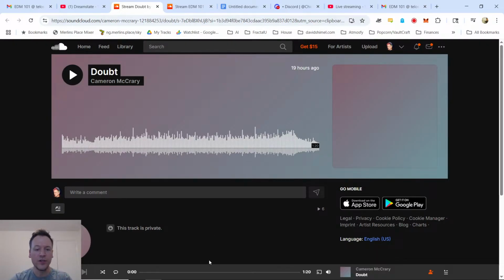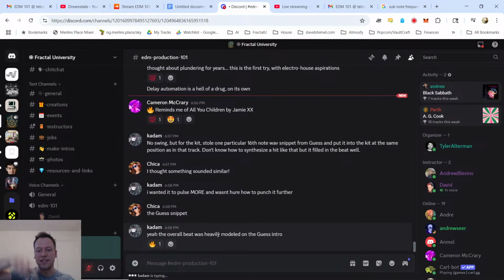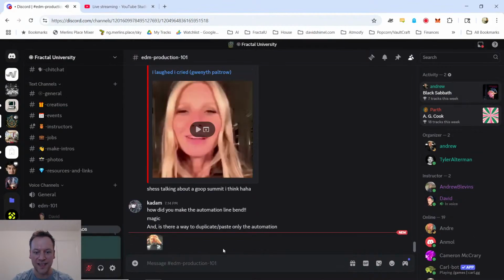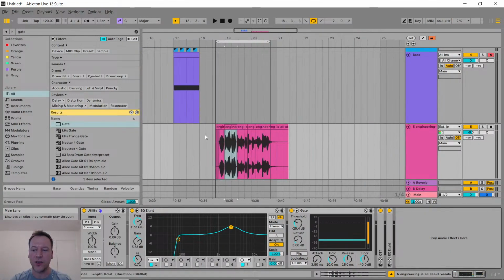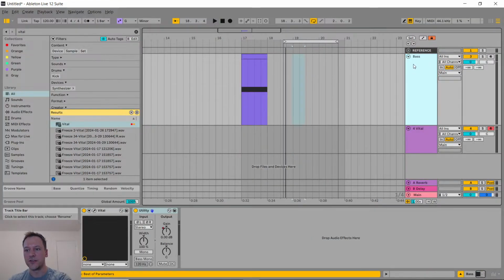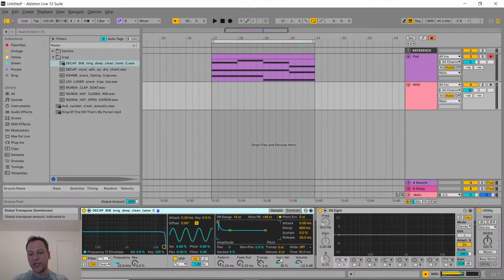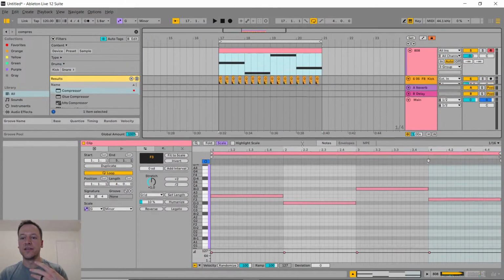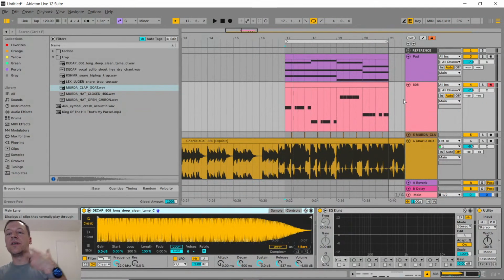EDM Production 101 @ telos.haus Session 4: May 20, 2025